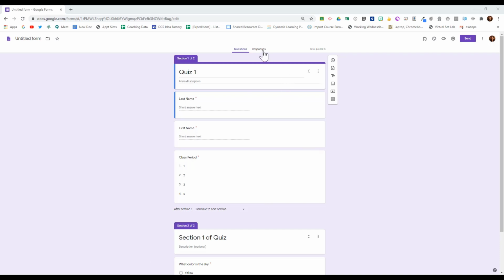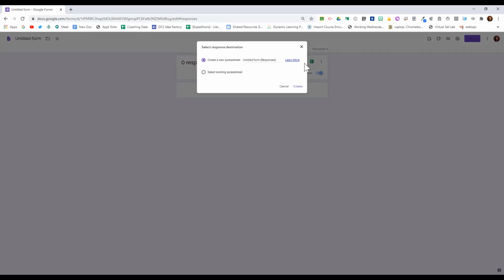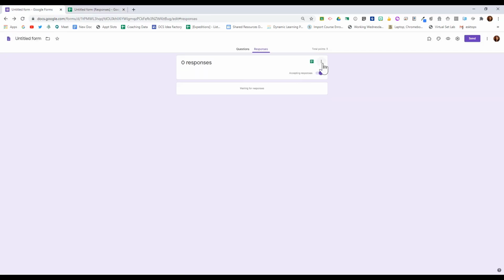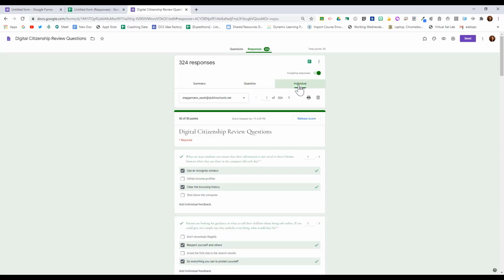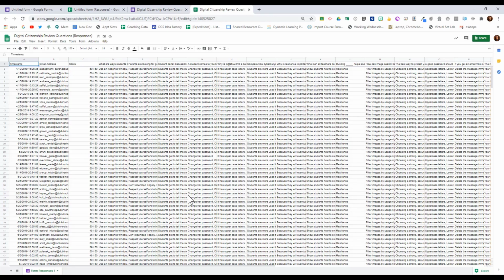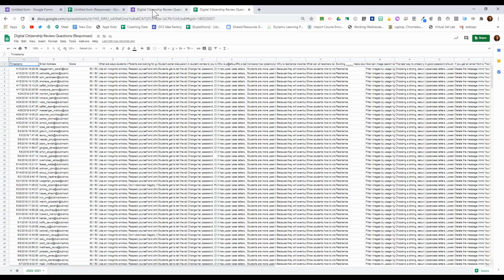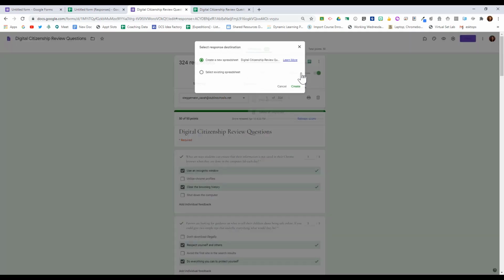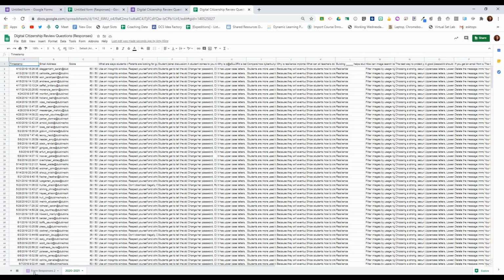Google Forms - Response Destination